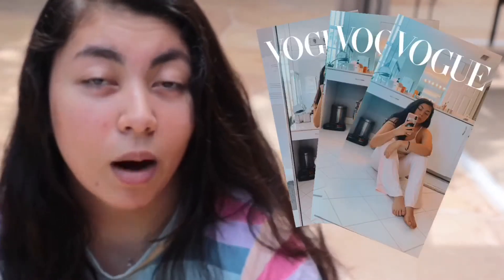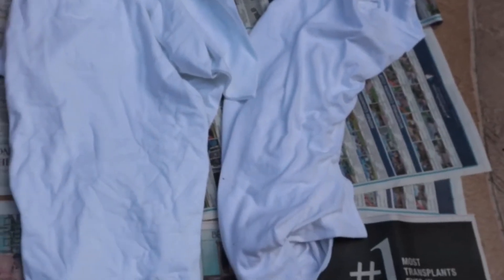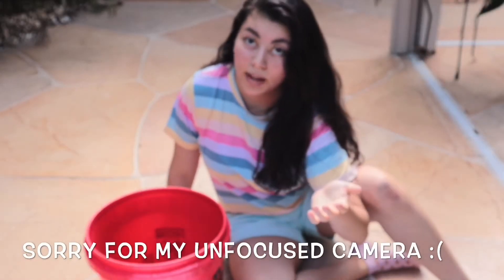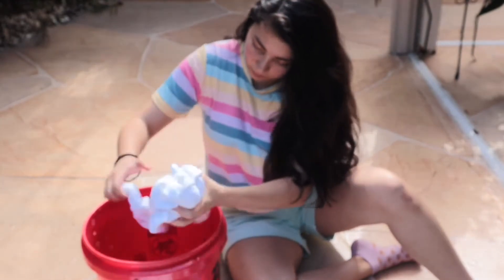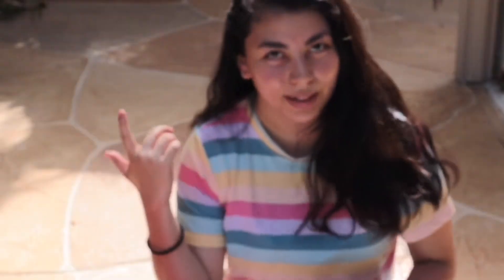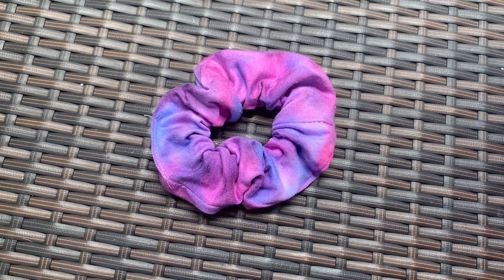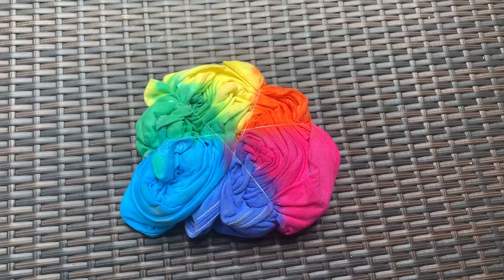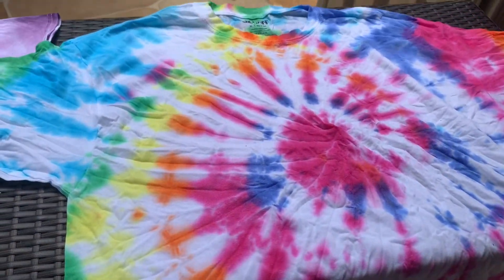MIDDWEEK SHENANIGANS: TIE-DYE FUN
Hey, everyoneee!  I hope you enjoy this fun tie-dye video and maybe even try some yourself!
See you guys on Sunday!!!